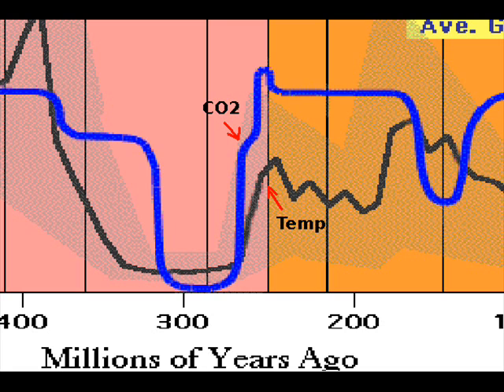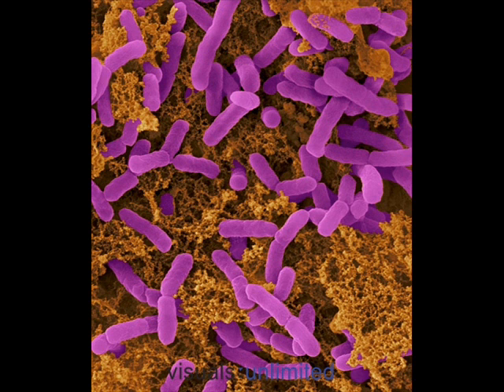The Most Important Graph You Will Ever See (and Scarlett Johansson) & P4A